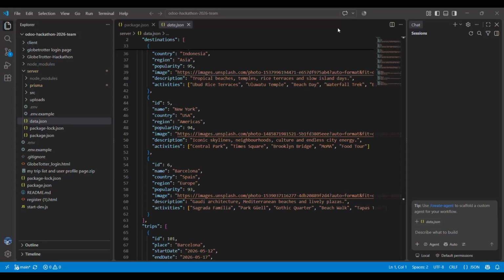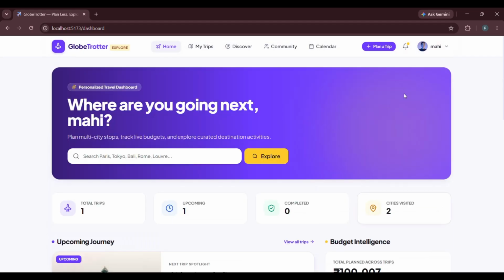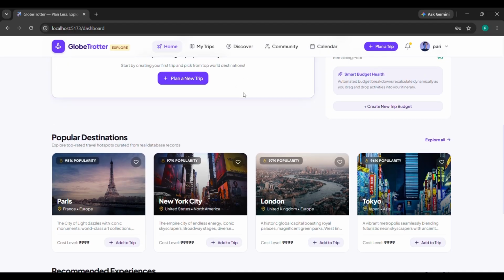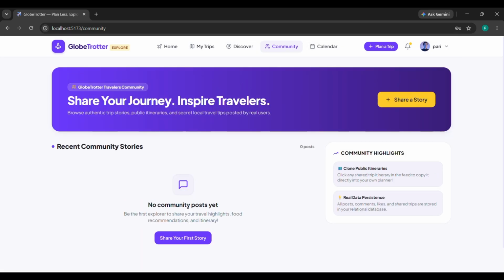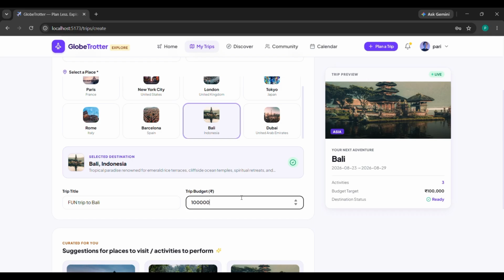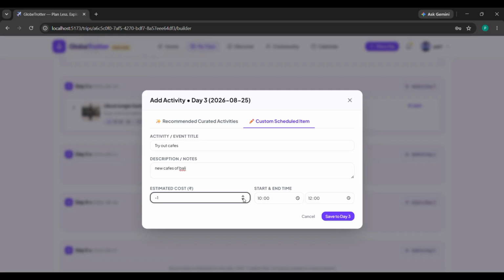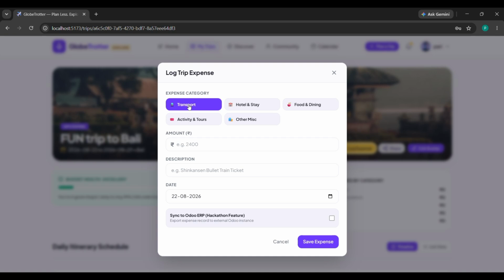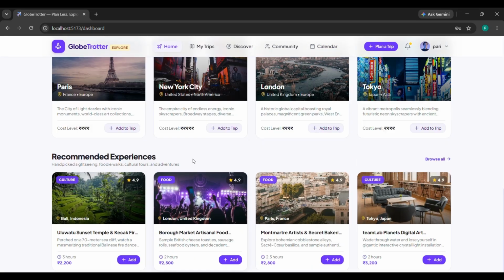GlobeTrotter for odoo X LDCE Hackathon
Globe Trotter is basically a trip planning website where user can log in and plan and manage trip and activities along with budget planning.
We had 8 hours to do all the work and commit our code to github and submit a final video.

we've build this using React.js, Node, Prisma.